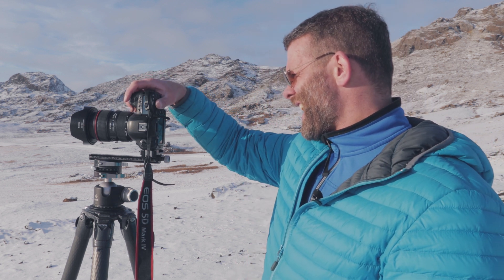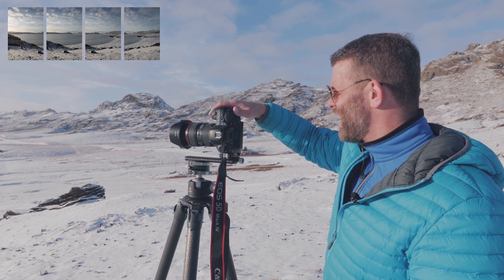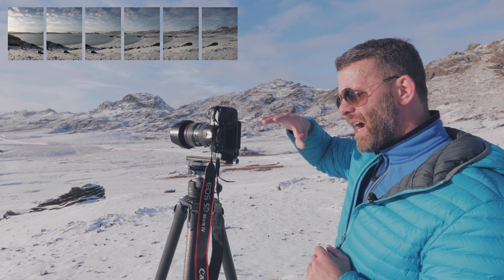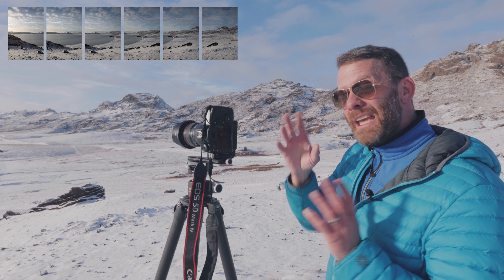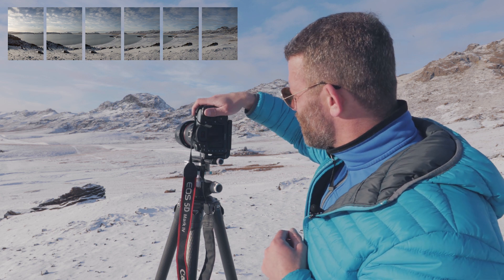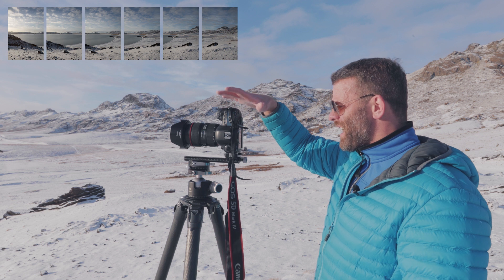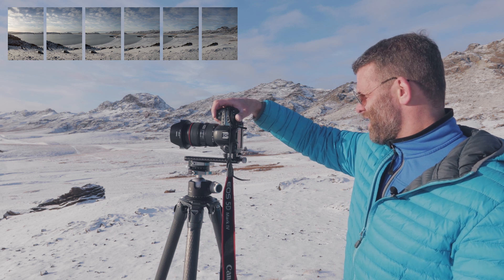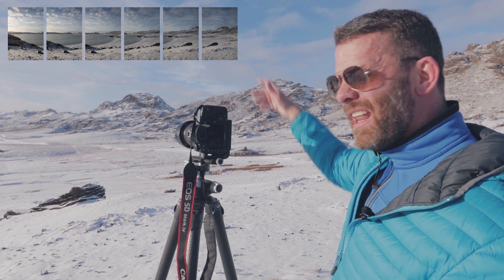Panoramic Photography No Parallax - Find the Nodal Point - Panorama From Shoot to Edit in Lightroom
Basic things you need to know to shoot amazing Panorama photos, from shoot to edit.
Ever had problems with stitching your Panorama images together? You might be having a "Parallax" problem, which you can fix by moving your rotation point from the camera to the Nodal Point on your lens.

This is the Nodal Rail and Ball Head I recommend:
Nodal rail
Ball head
Panning Clamp